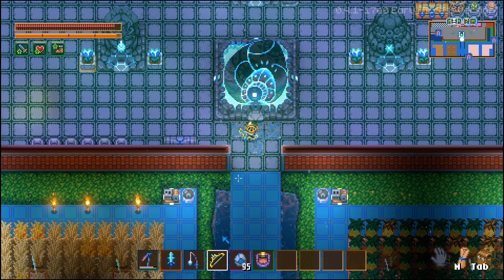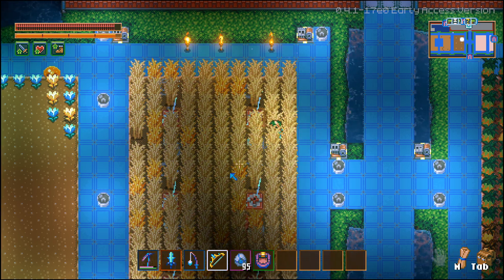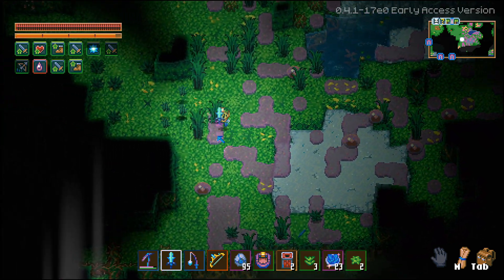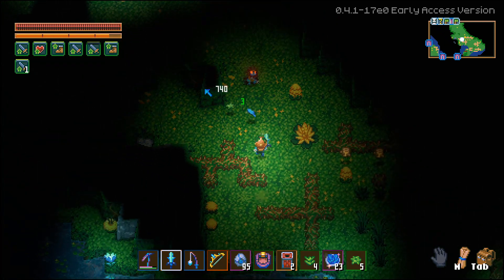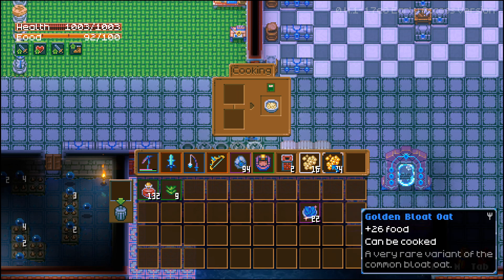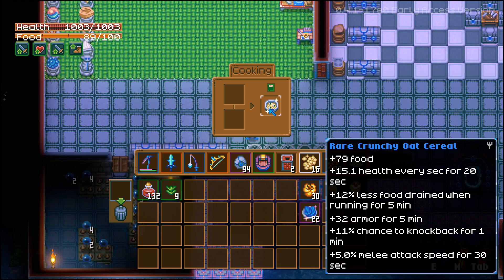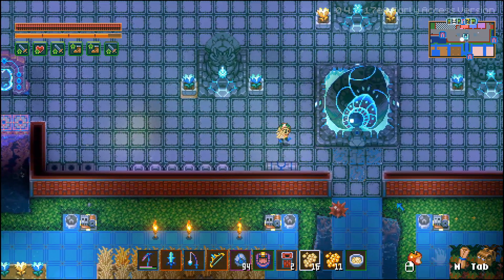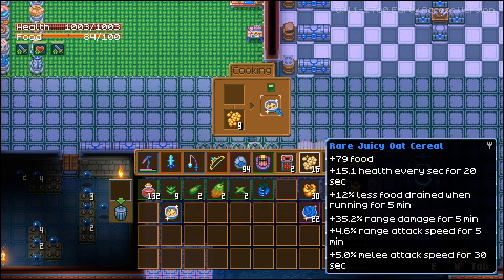How to get Bloat Oats! | Core Keeper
In this guide I'll show you how to get the best new food item in core keeper sunken sea. This is the Bloat Oat and you can make many recipes with it and max out your cooking skill. To get the bloat oat seed you need to defeat the caveling gardeners or harvest Flower Vessels

CHAPTERS
0:00 Intro
0:17 What biome is the bloat oat in
0:29 Bloat Oat faqs
1:19 How to get Bloat Oat Seeds
3:40 How to plant Bloat Oat Seeds
4:05 Bloat Oat Recipes
7:46 Closing